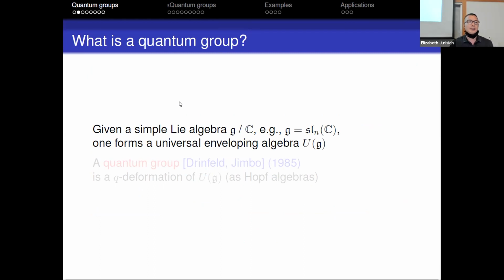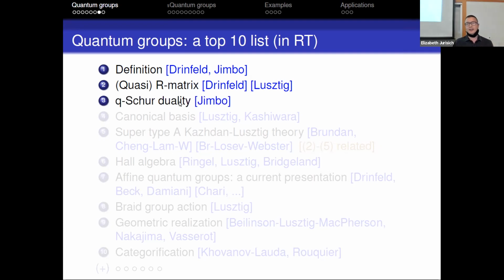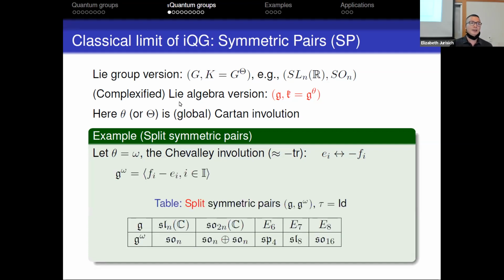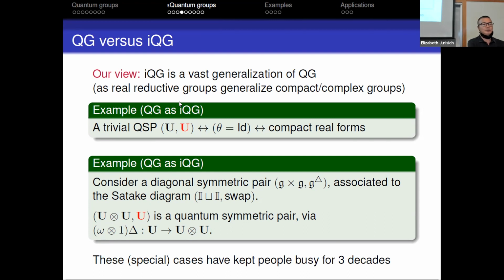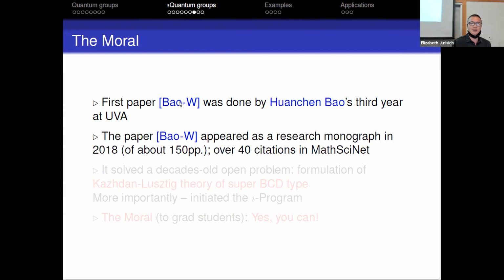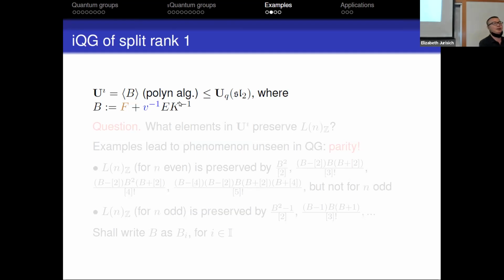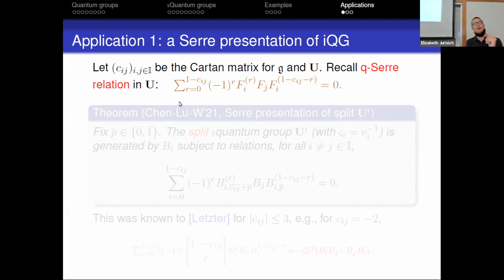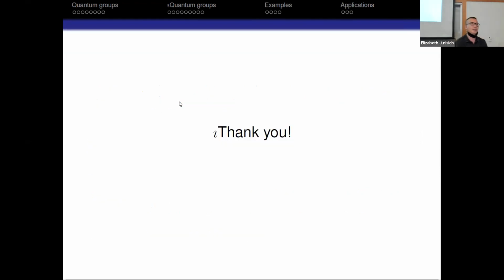Weiqiang Wang: From Quantum Groups to iQuantum Groups